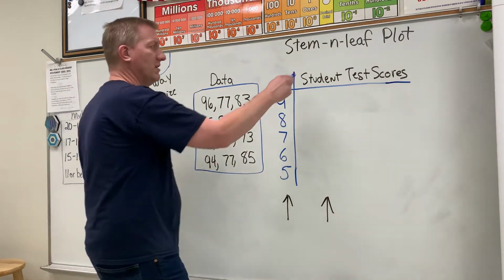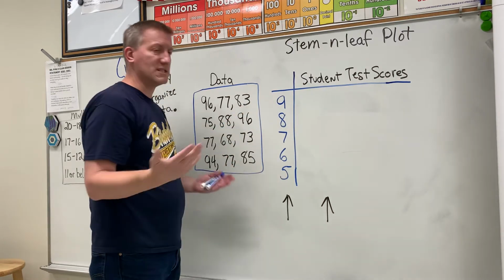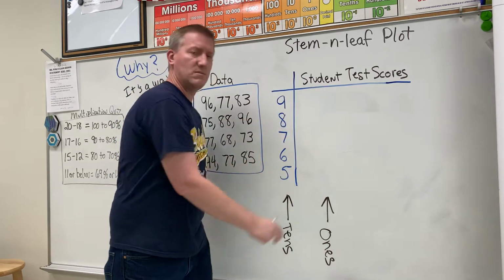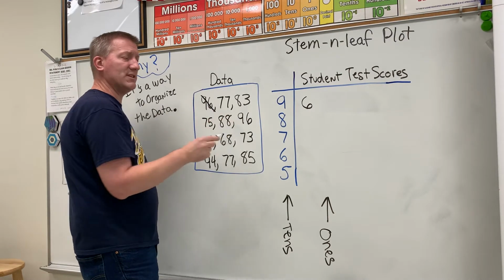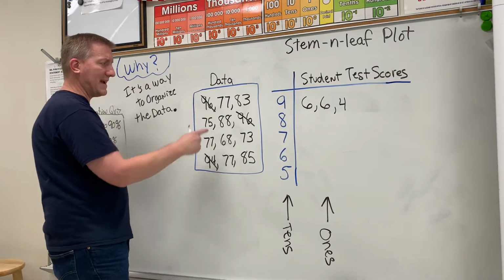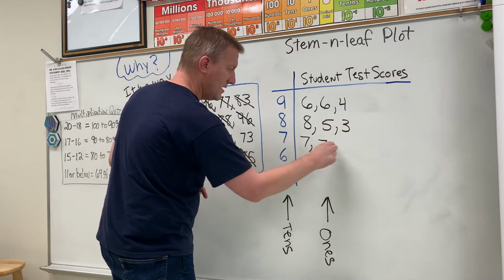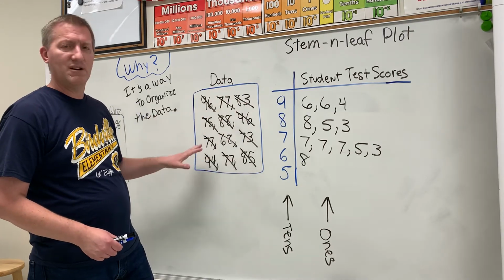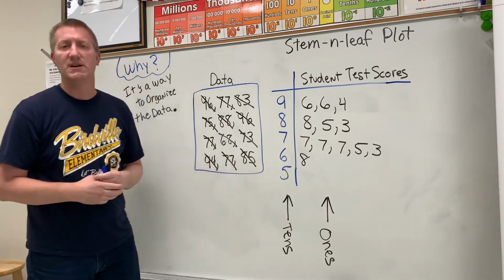Making a Stem-n-Leaf Plot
Students will learn how to make a stem-n-leaf plot